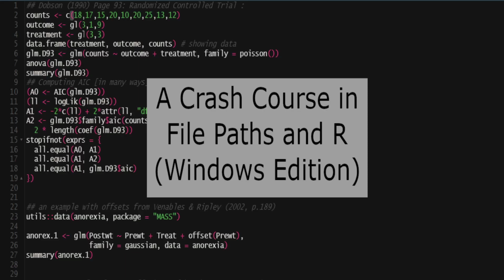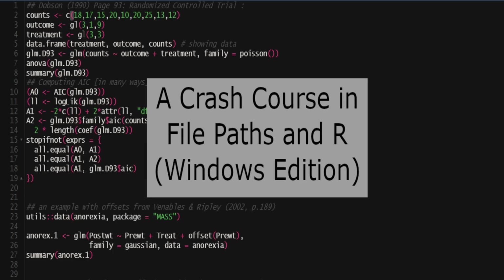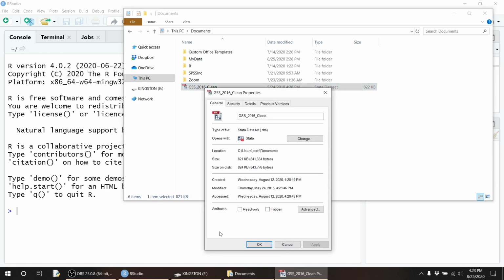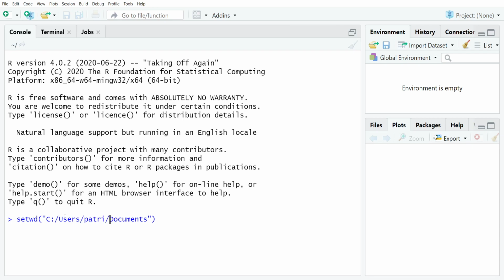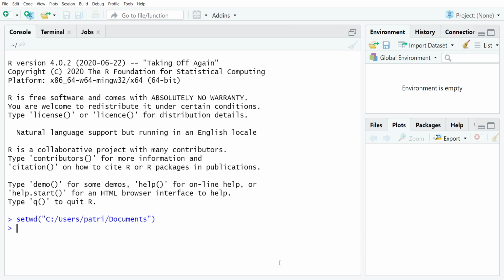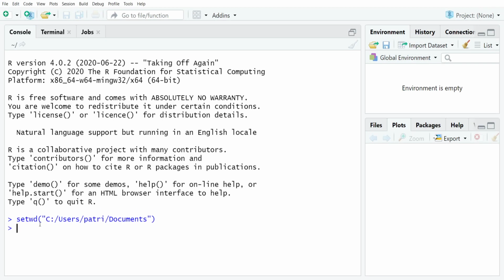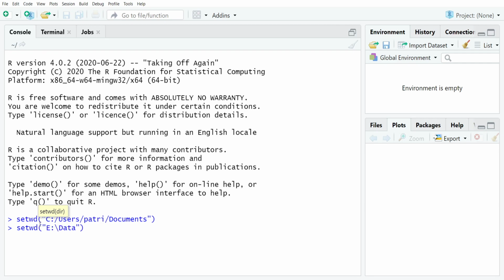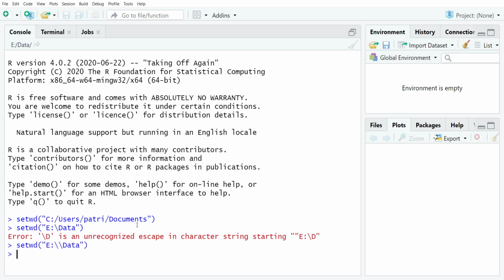Files Paths and R (Windows Version)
This video will quickly introduce working with file paths in a Windows environment and how to communicate file paths to R. File paths are important to work more efficiently and effectively in R, and are fortunately very easy to learn.